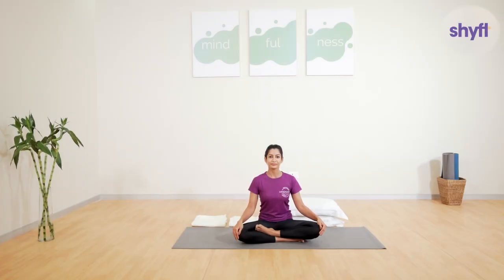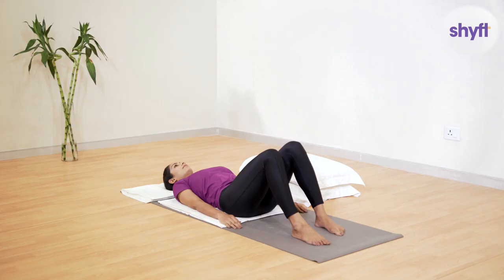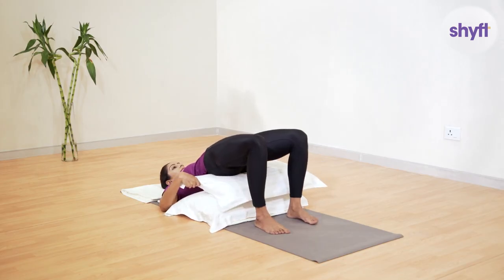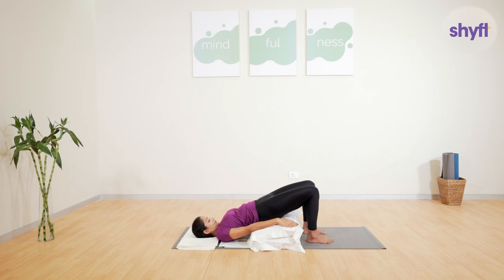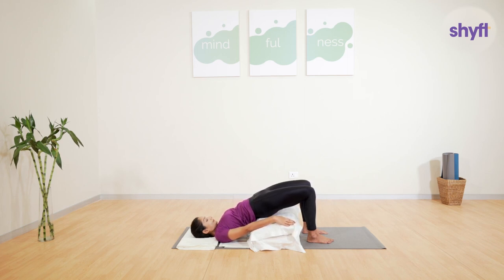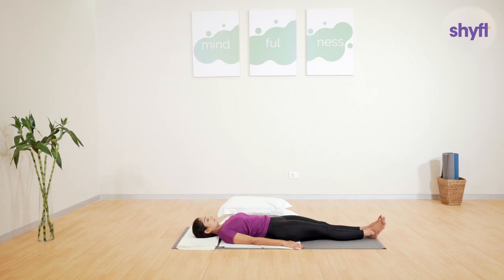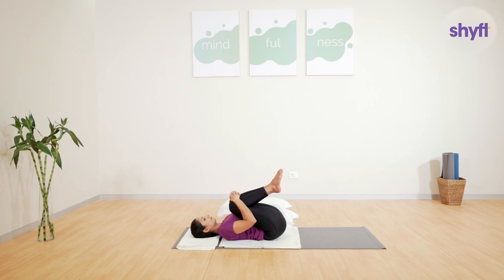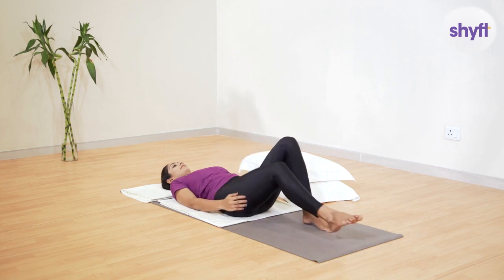Relax your Spine with this Yoga Routine | Shyft | Yoga & Nutrition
Spine feeling stiff? Practice this Yoga Routine to feel more relaxed.

To follow more such Yoga Routines along with other on-demand content, please download the Shyft App

▷ABOUT SHYFT
Health-tech platform helping patients manage chronic ailments & women’s health issues with lifestyle changes.
We also offer personalized yoga and nutrition programs for PCOS symptom reversal, Thyroid management, Hypertension and Diabetes.